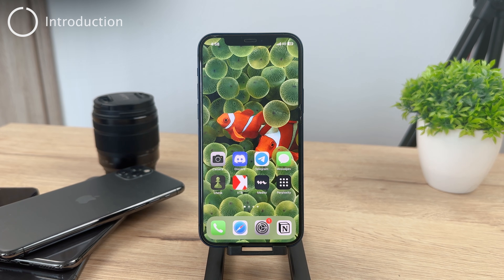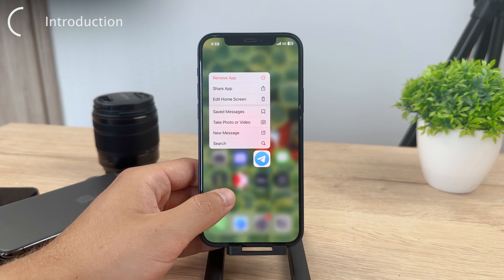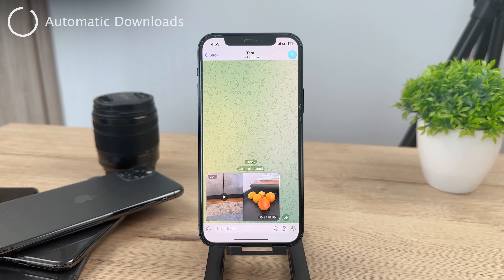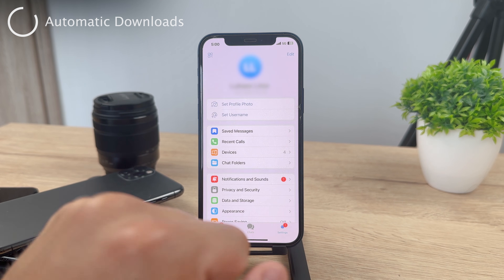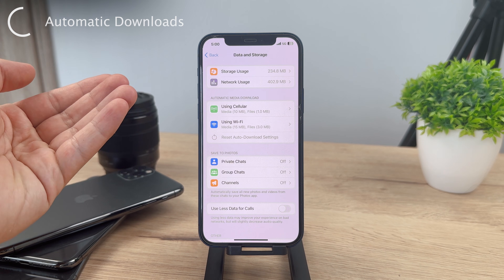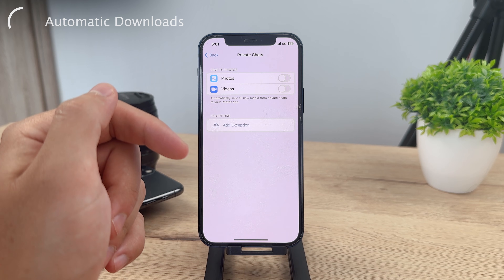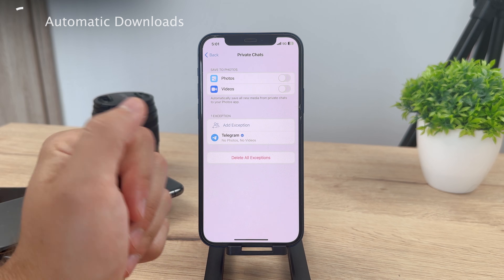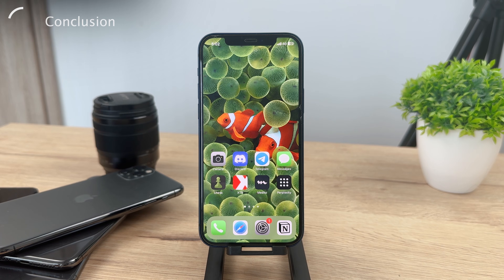How to Save Photos in Telegram on iPhone (Full Guide)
Learn how to easily save photos from Telegram on your iPhone with our quick tutorial video. Whether it's a memorable picture or an important image shared in a chat, we've got you covered with simple steps to download and save them to your iPhone's camera roll. Never miss out on precious moments or valuable information shared on Telegram again. Watch now and master the art of saving photos from Telegram on your iPhone!

Timestamps:
0:00 How to Save Telegram Photos and Videos
0:20 Single Photo / Video Download
1:09 Automatic Downloads
3:20 Conclusion